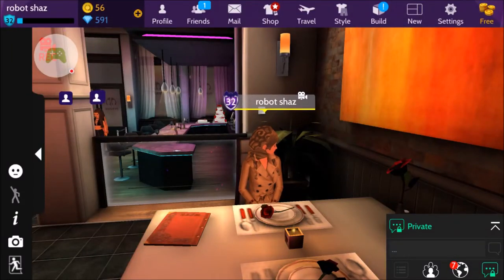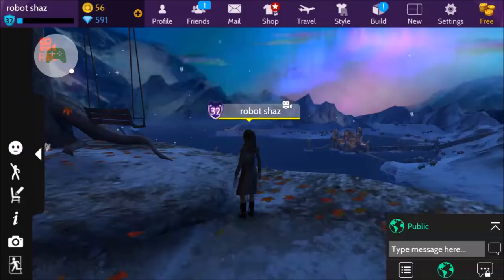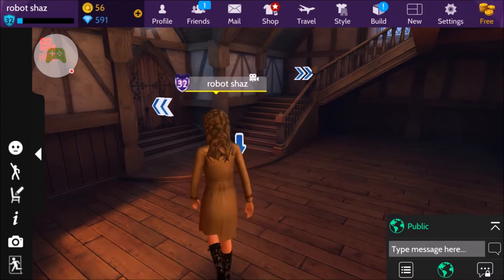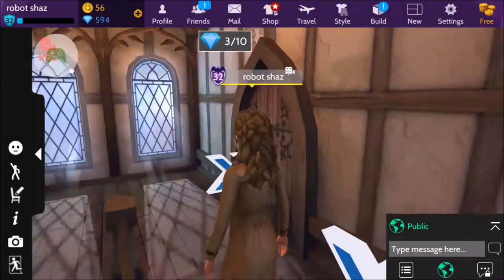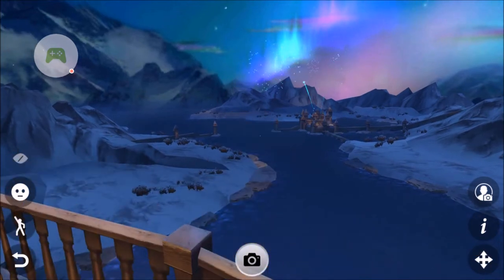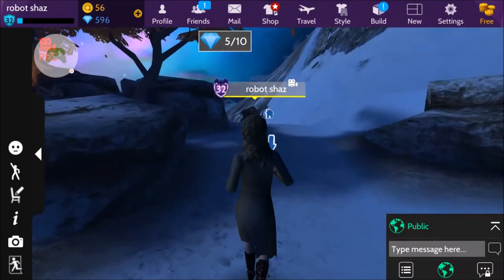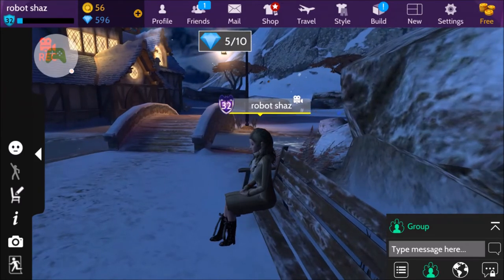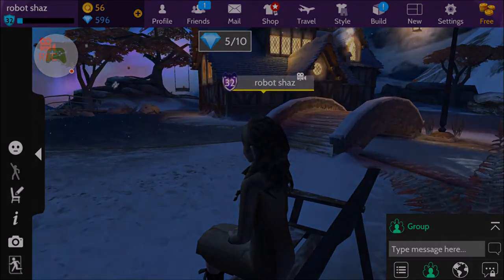Avakin Life -Tour of Beauvale Cottage-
In this video I am talking about the new cottage that I have bought in Avakin Life called the beauvale cottage. It was quite cheap to buy compared to other spaces in Avakin. I quite like this place. Hope you enjoy this video. I decided to make a video showing this place off because I think it is lovely.